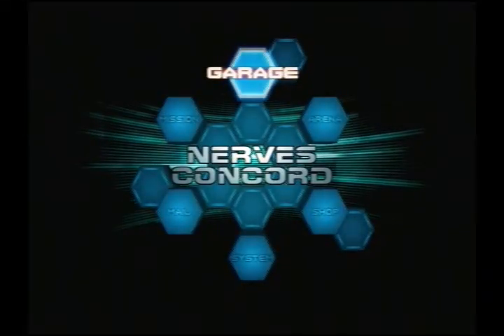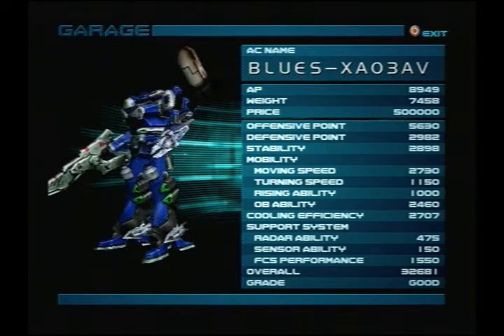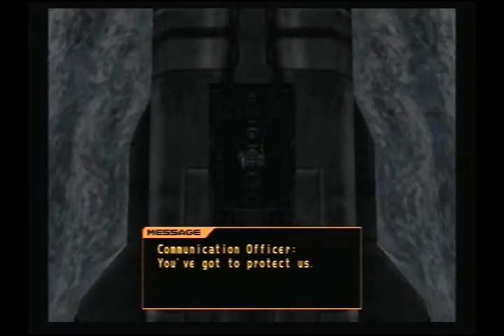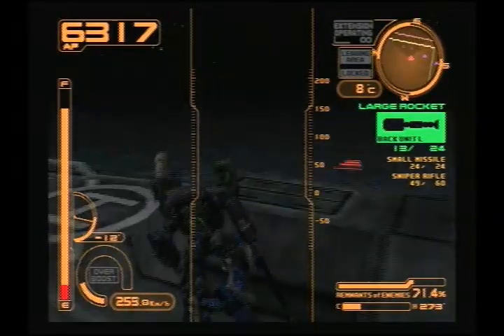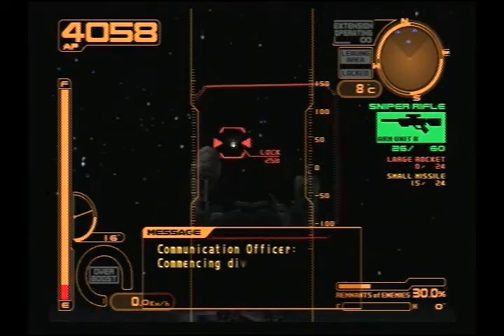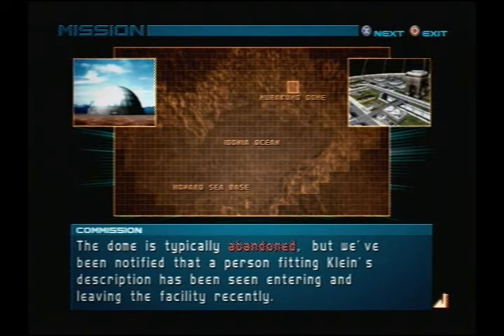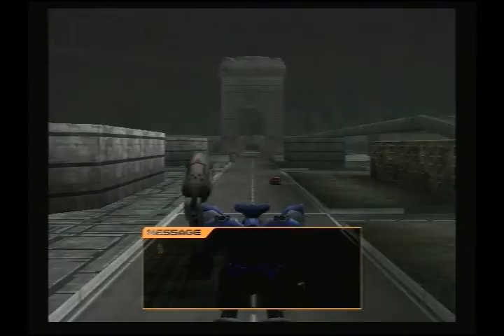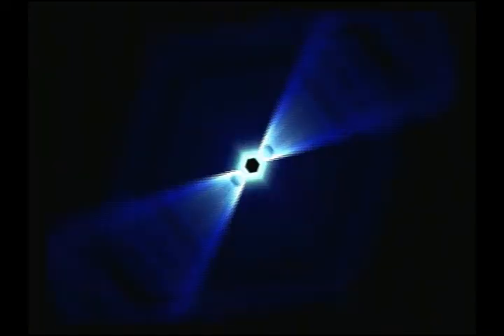SciFiVersus| ARMORED CORE 2 P24 ["Mid-Season Upgrade"]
(READ DESCRIPTION) Armored Core 2, Session 5: Parts 21-25
Armored Core 2 returns with broken weapons and crap Realtek drivers.  In this session we finally obtain the Karasawa MK2 and I resurrect an old friend with which I take on the mother of all Disorder units.  Also, yes, the Disorder units are of alien origin, they are not human built pre-great destruction.  Deal with it.

Game:  Armored Core 2
Genre:  Third Person Shooter, Mecha Action
Format:  Sony Playstation 2 [PS2]
Developer:  FROM Software
Release Date:  JP August 3, 2000/ NA October 24, 2000/ EU March 23, 2001
Ports:  None